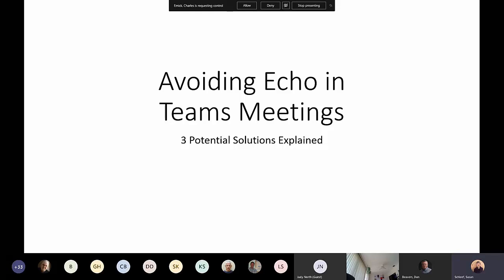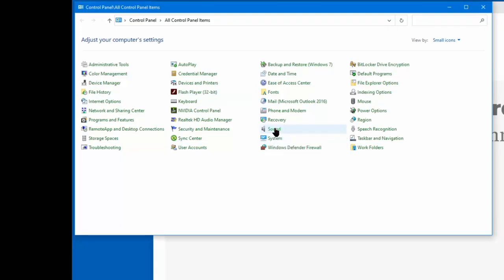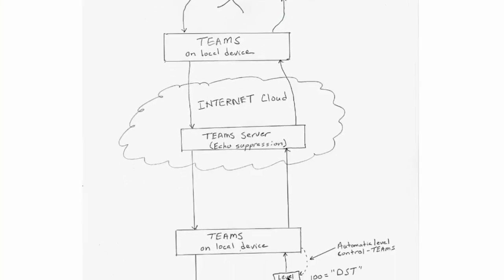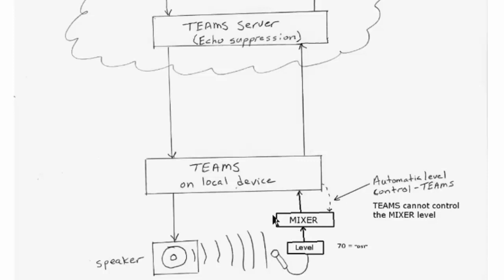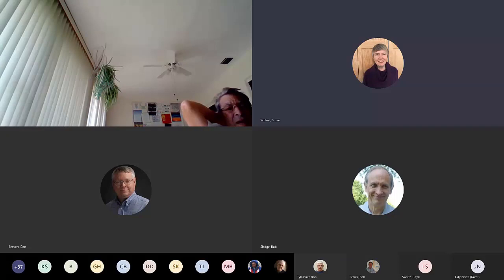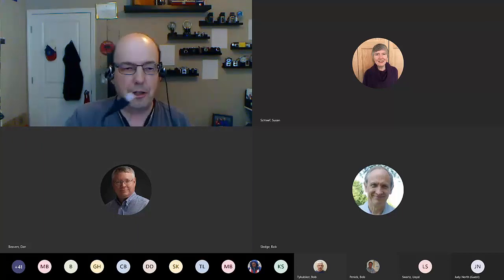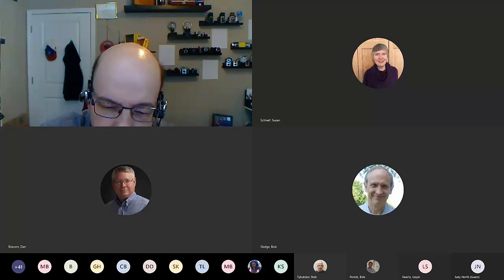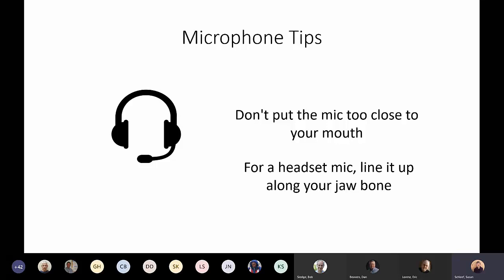Avoiding Echo in Teams Meetings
Bob Sledge, Dan Beavers, and Eric Lorenz join Susan Schleef for this episode of DST Virtual Skill Builders to discuss 3 different solutions to echo in Teams meetings.
You can find Bob's diagram, as well as a written summary of his presentation, on the Files tab in both Teams and Volunteer Connection.